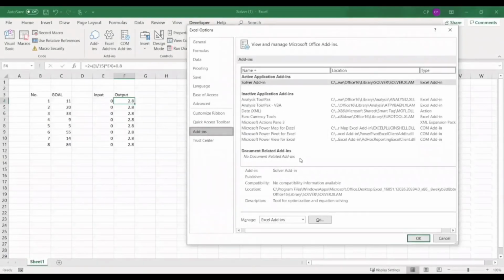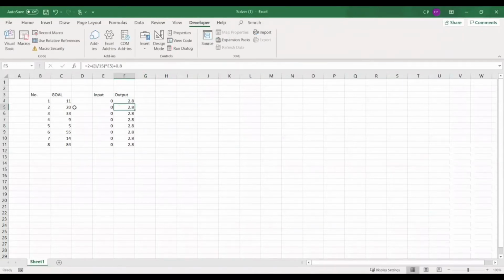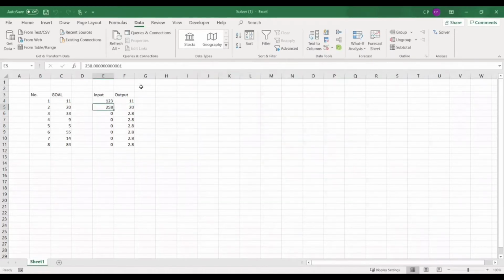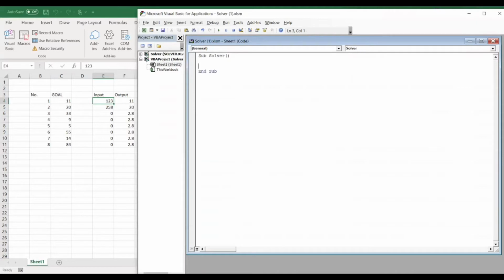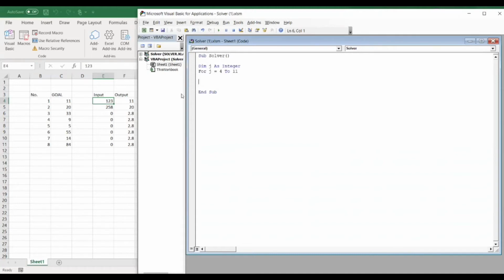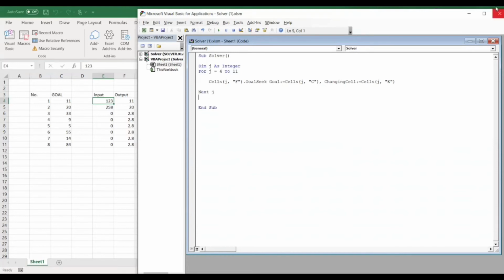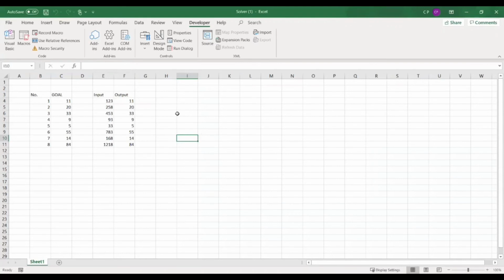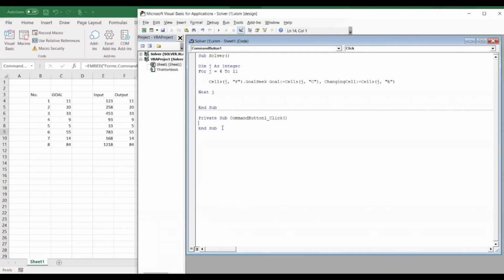Using Solvers in Excel (VBA, GoalSeek, Solver) - Simple Tutorial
Tutorial on how to code a simple VBA macro to make solvers in excel. Also how to use two existing solver built-in methods. In addition this video explains how to add a button to the macro for easy use.

This video is made to be short and concise. I hope all the material is useful for you and nothing was cut too short.

These types of solvers have numerous different uses, and I have used them a lot in my chemical engineering course, so am hopeful they will aid you also.